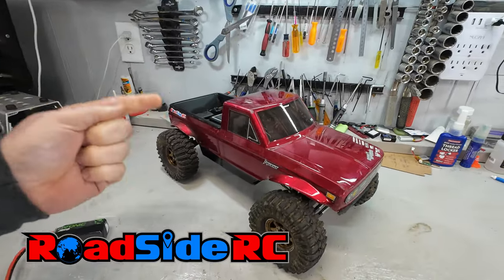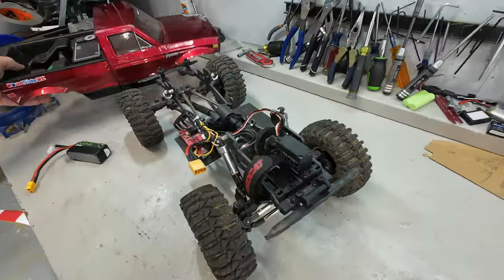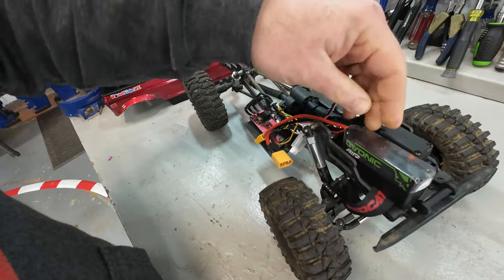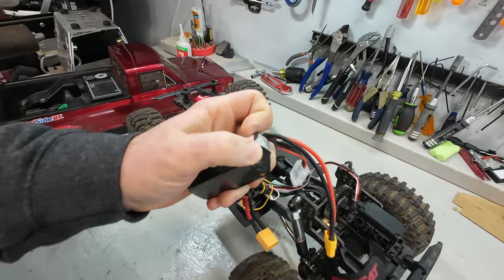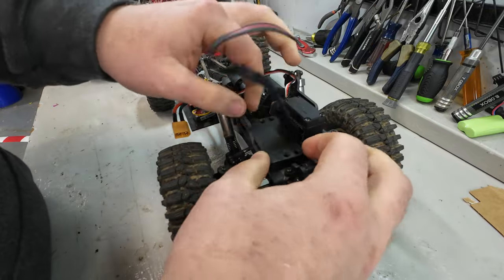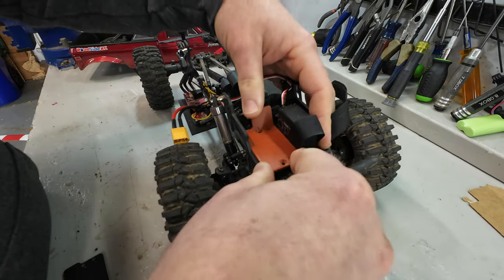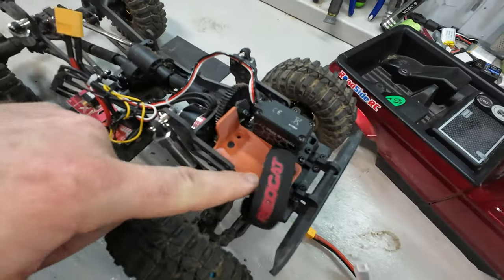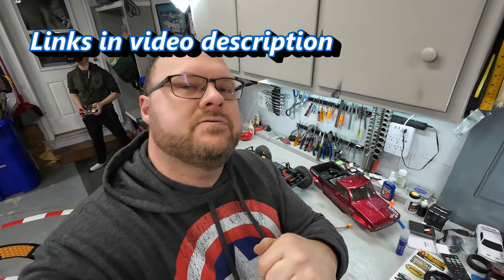Redcat Ascent Forward Battery Tray Mod - FREE 3D Print File!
Sooo. my pinion and spur ATE the corner of my lipo battery. I think that is a bad thing.

A quick print on the 3D printer - and now it shouldn't be a problem again.   I hope this helps others!